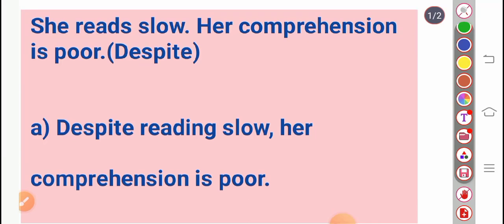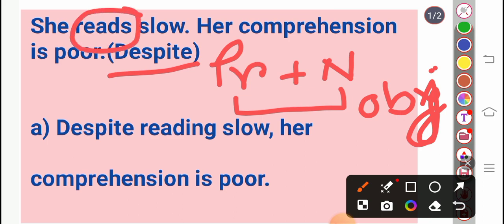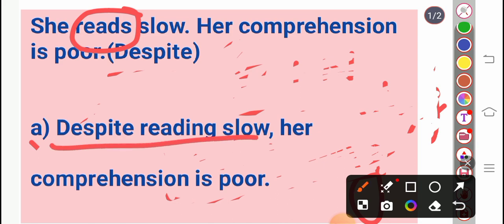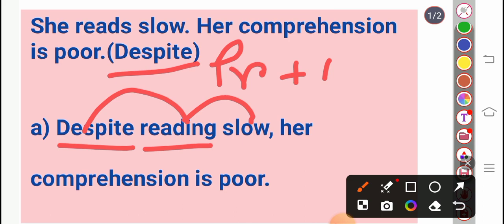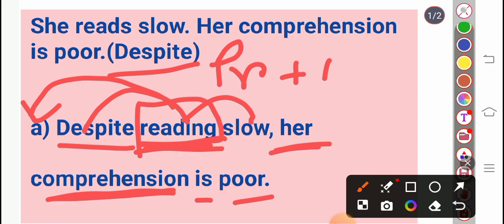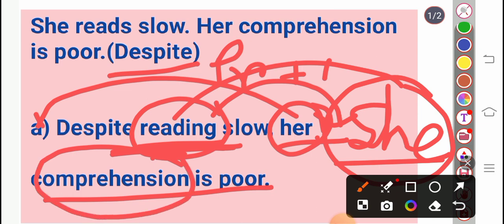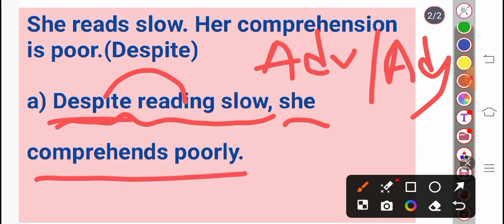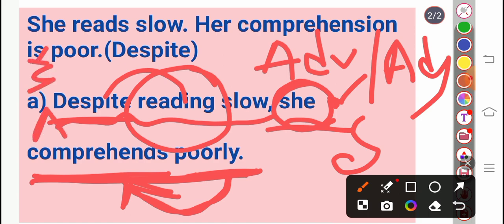ICSE TRANSFORMATION II DESPITE II PARTICIPLE CLAUSE II ISC ENGLISH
# Despite
icse English
isc English
English
English questions
English grammar
school English
spoken English
how to
how to use despite in sentences
usage of despite